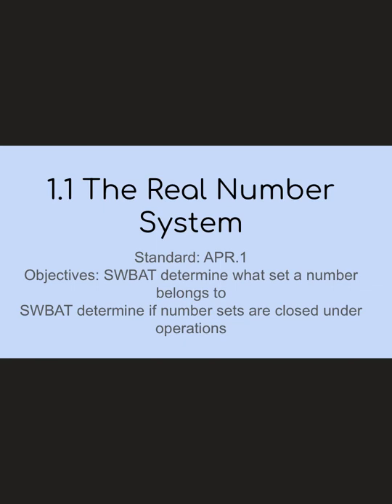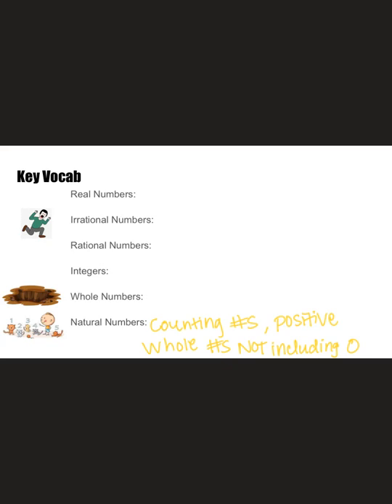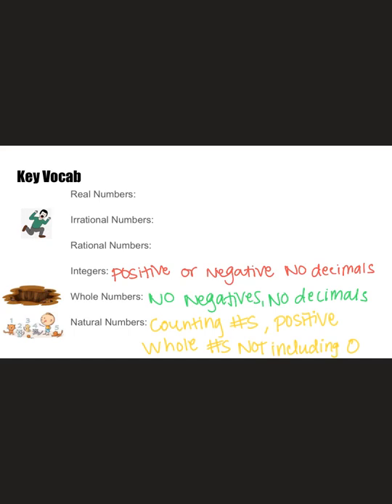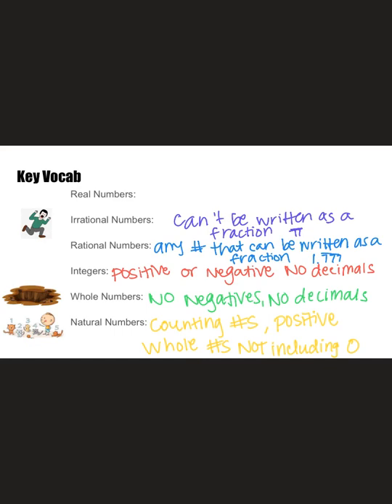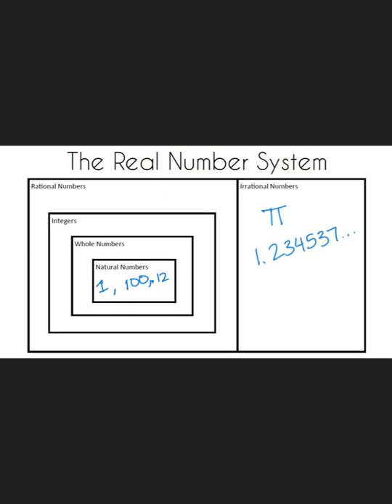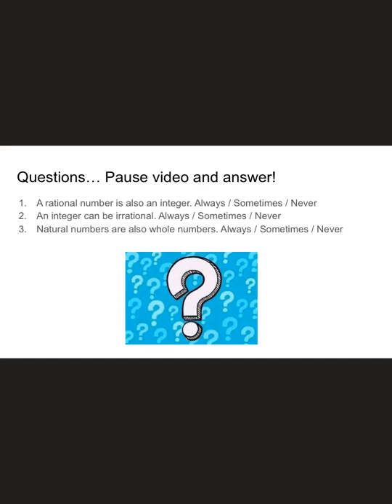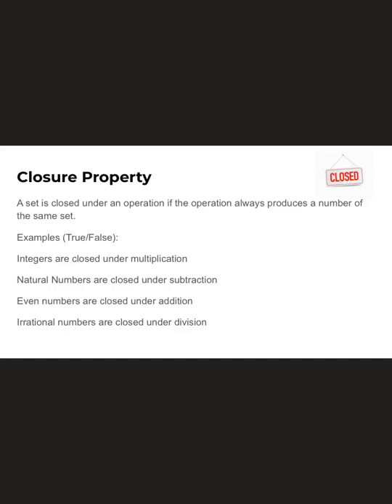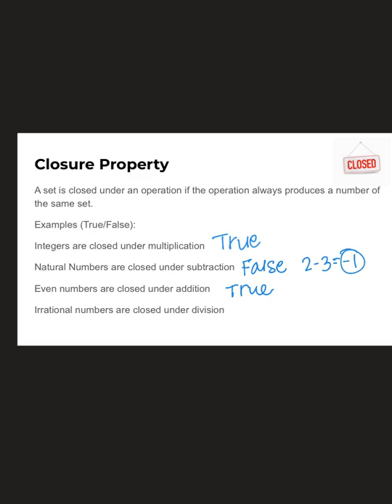1.1 The Real Number System